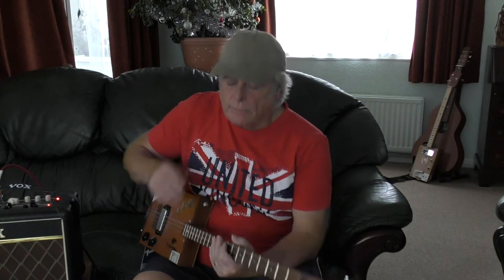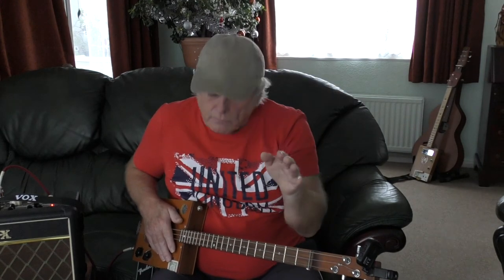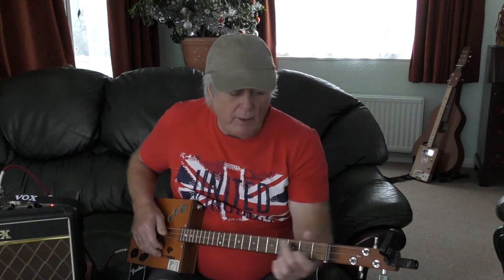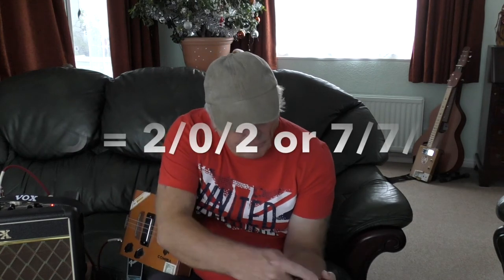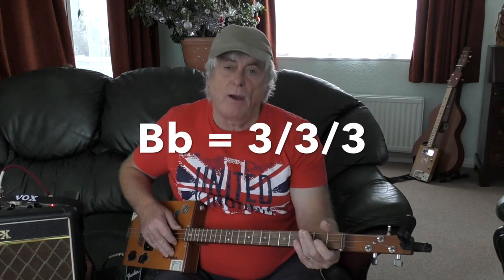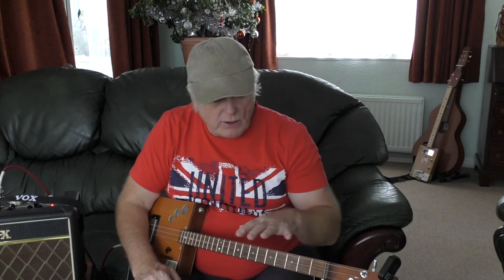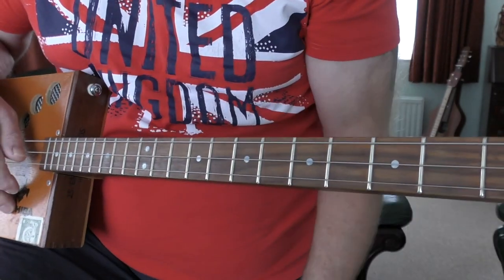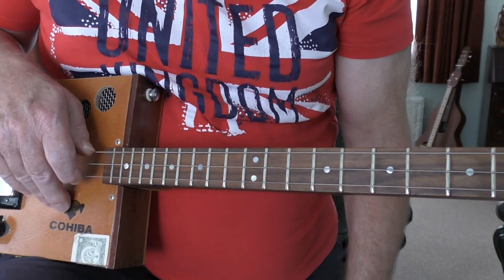Cigar Box Guitar - Cuz I Luv you - Slade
How to play cuz I luv you by Slade on cigar box guitar